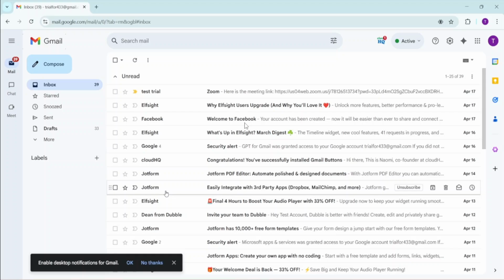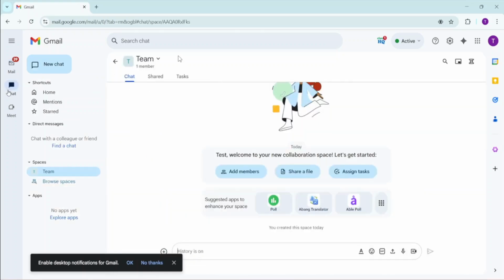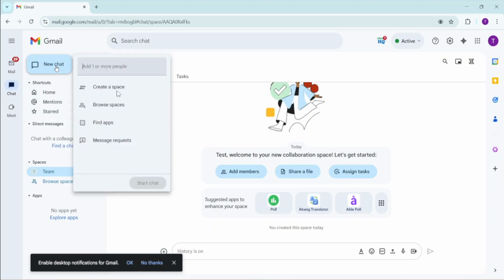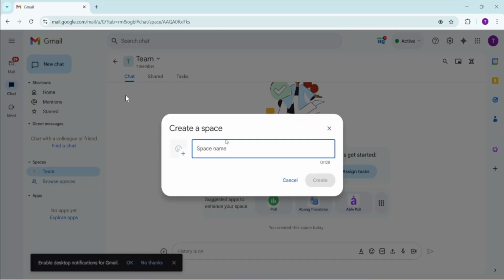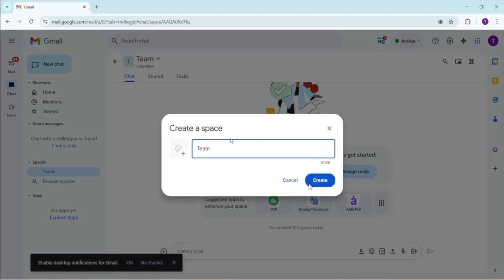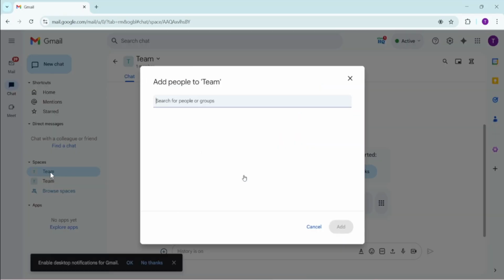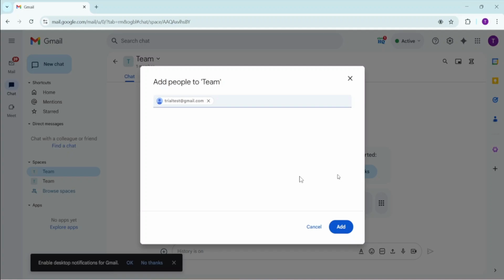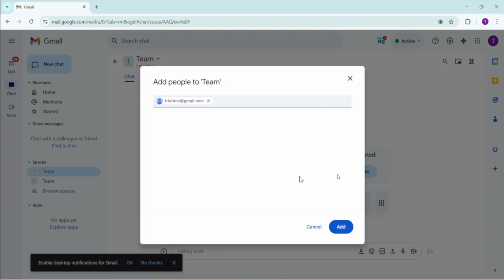How to Set Up and Use Spaces on Gmail and Google Chat (Full 2026 Guide)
Set up and use Spaces on Gmail and Google Chat with this complete 2026 guide. Spaces are a great way to collaborate with teams, organize projects, and communicate effectively in one place. In this tutorial, I’ll show you how to create, customize, and manage spaces for maximum productivity. Perfect for professionals, students, or businesses using Google Workspace.